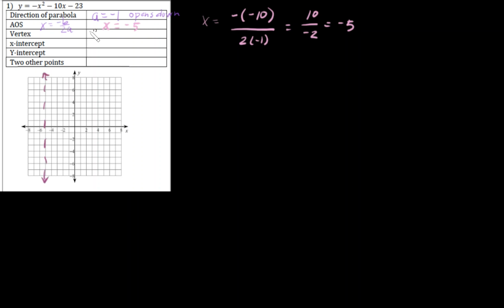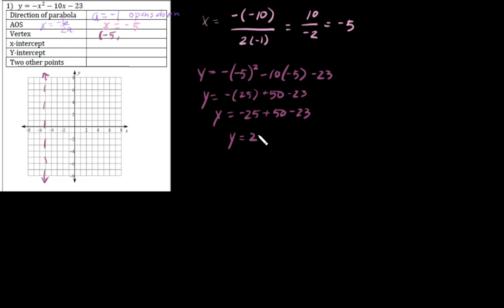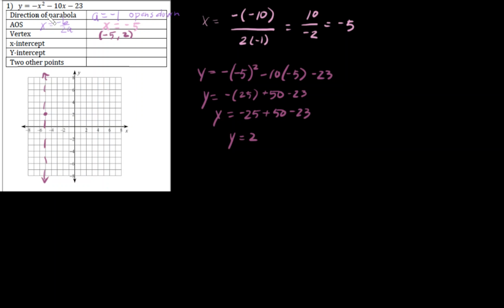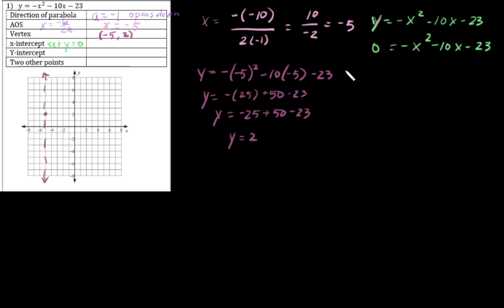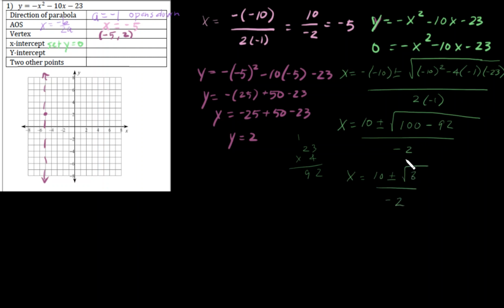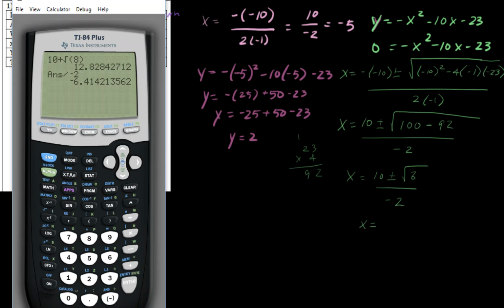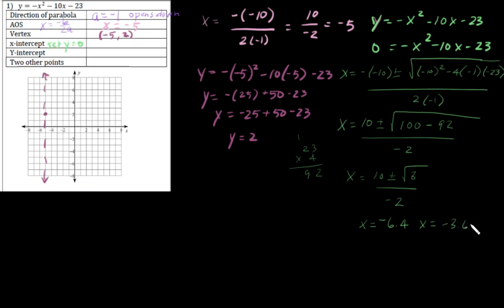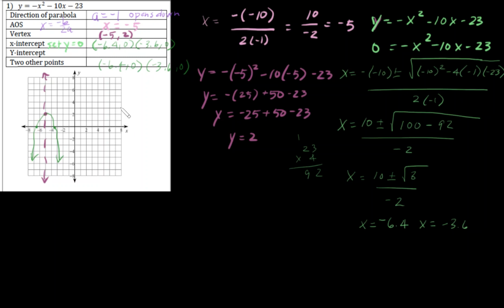Lesson 4.1 IP#1 Graphing Parabolas